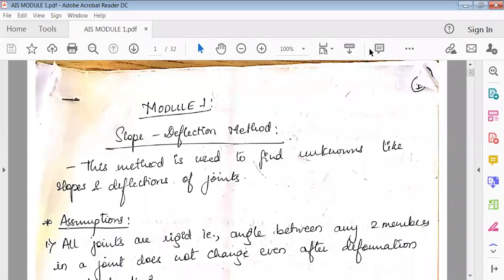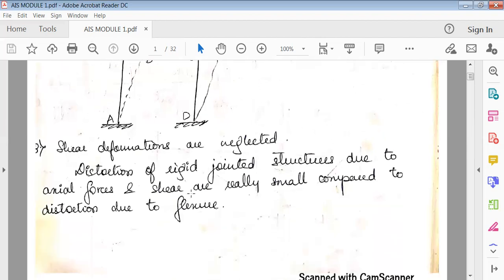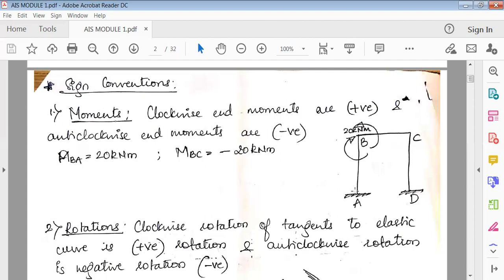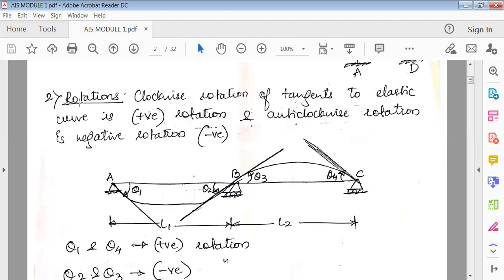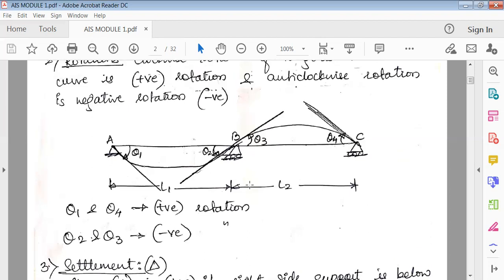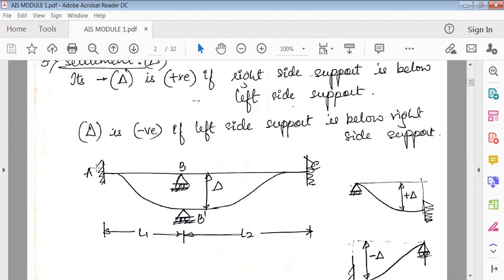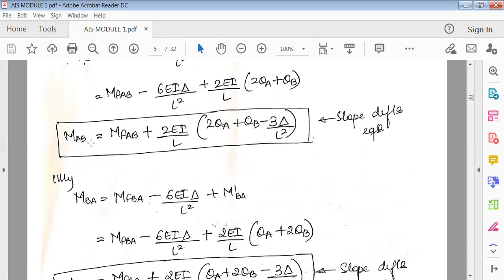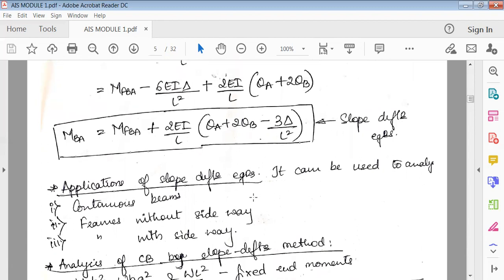5th SEM: AIS: MODULE 1:1.1 SDM